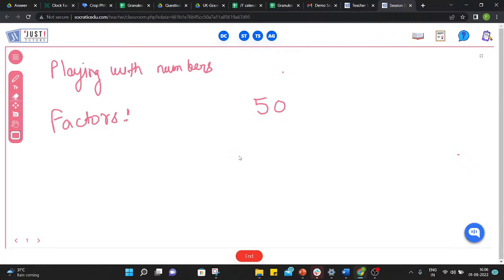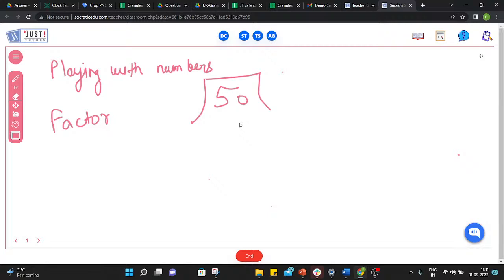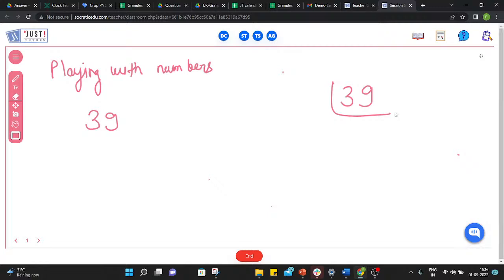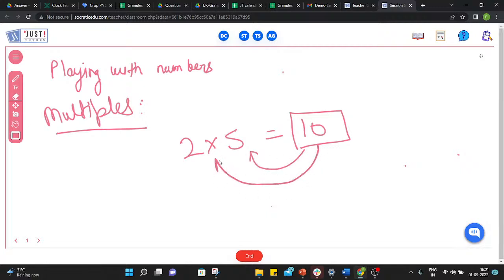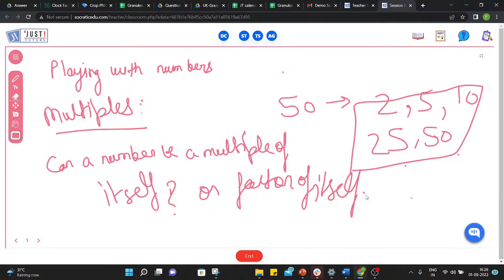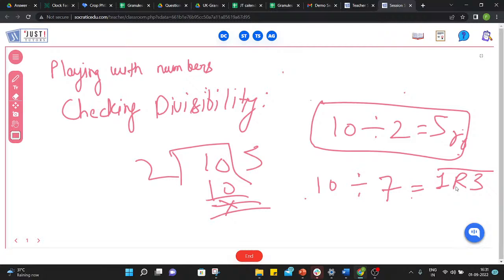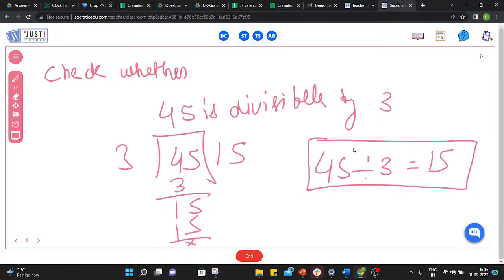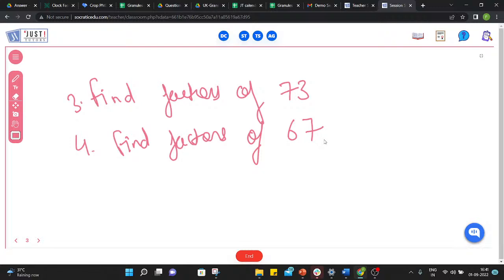Playing With Numbers - Factors, Multiples, Different Types of numbers | Class 6 | Justtutors